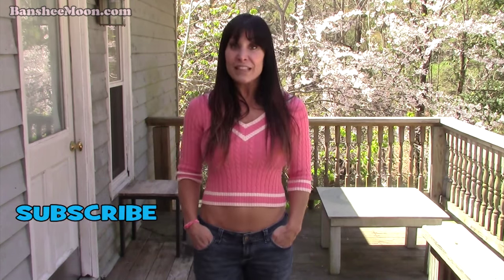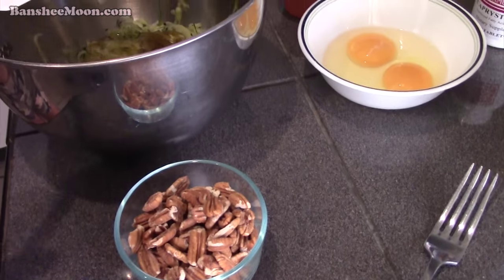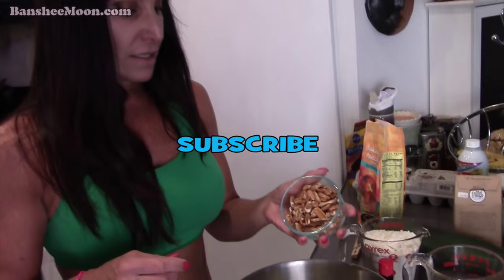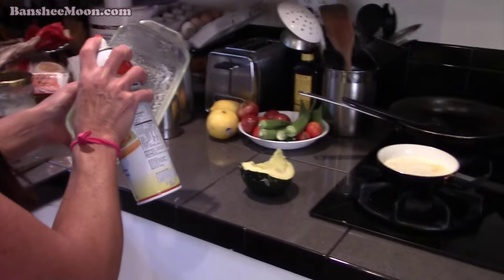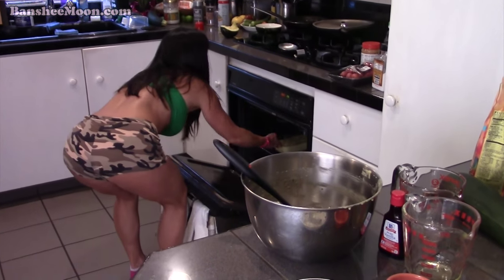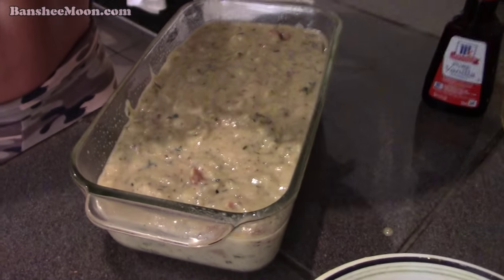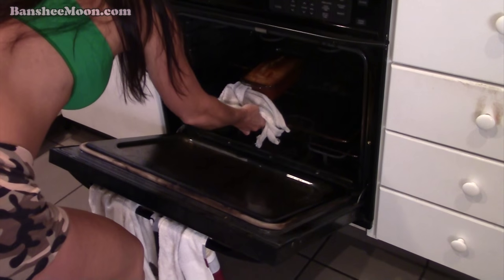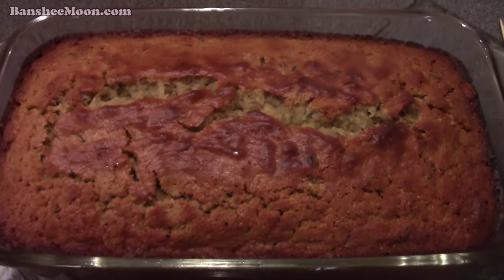Farm Girl shows how to make gluten free zuccini bread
Farm Girl Bakes a delicious zucchini bread in this how-to recipe video.
It's an easy recipe made with Pamela's gluten free  pancake mix that includes zucchini, eggs, vanilla and pecans, baking soda, salt, melted butter and perhaps cinnamon.